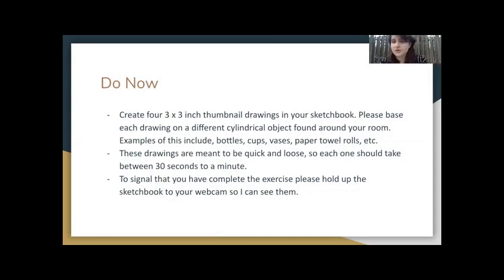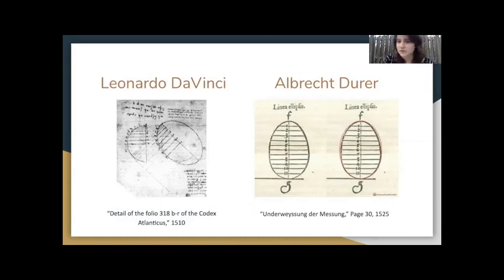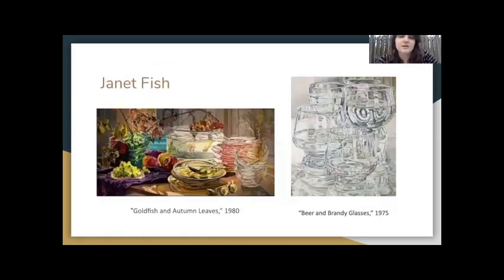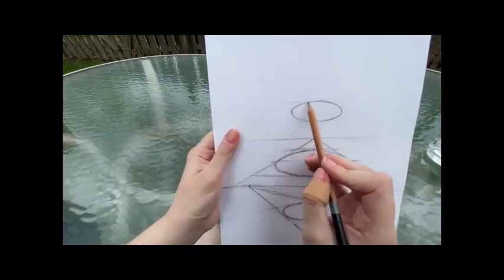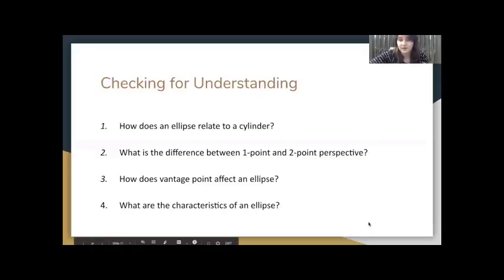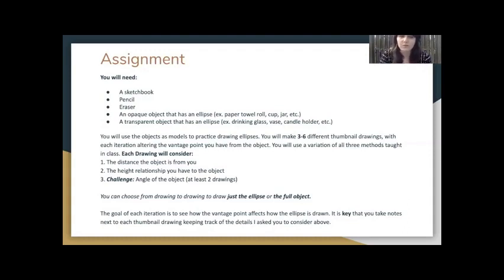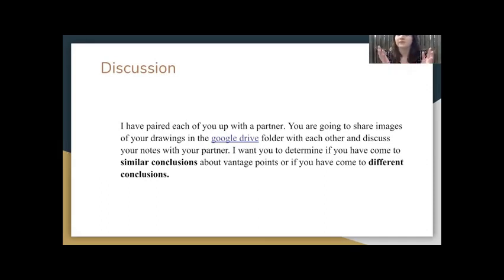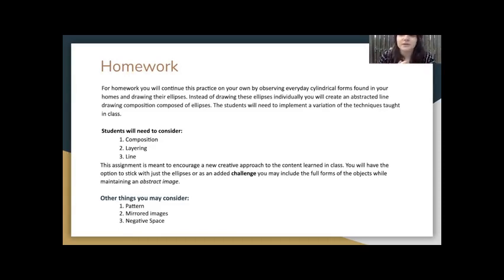Learn Fundamental Art and Drawing Skills with Ms. Kimberly Lindner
If you are a student in Art looking to polish your fundamental skills and learn more about professional artist works, then look no more! This in-depth lesson by Ms. Kimberly Lindner will help students of art to define an ellipse, identify the qualities of an ellipse, compare and contrast how those qualities change based on the vantage point, and visually represent those qualities in observational line drawings of ellipses. Enjoy practicing your drawing skills and warming up those artistic muscles!